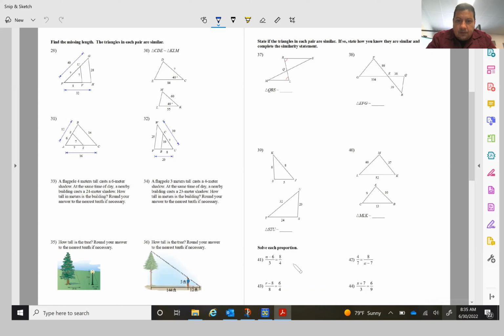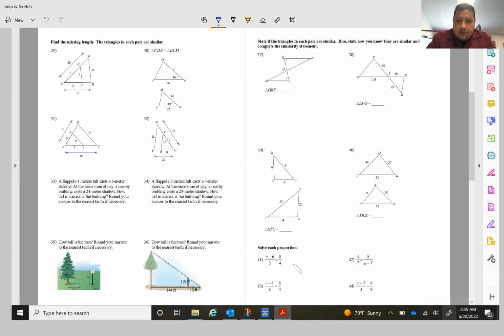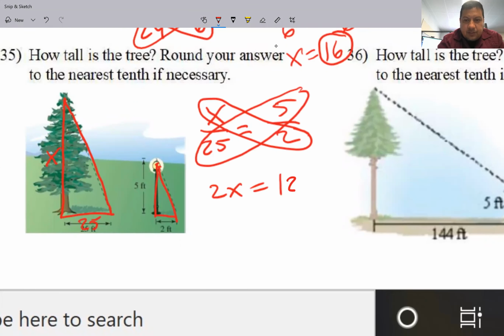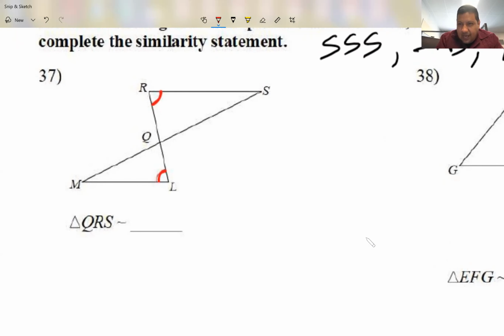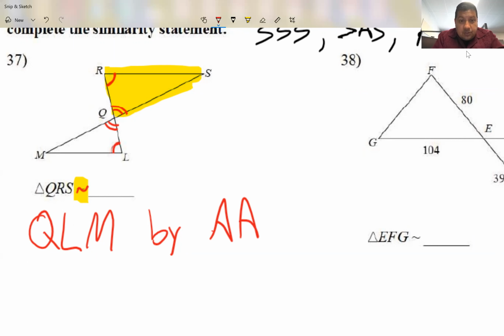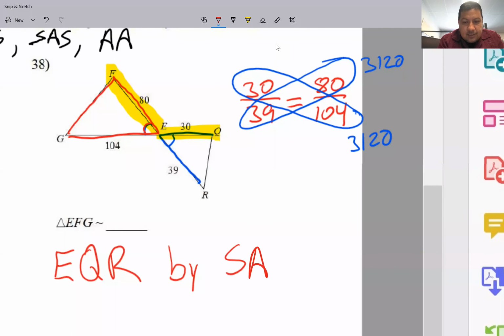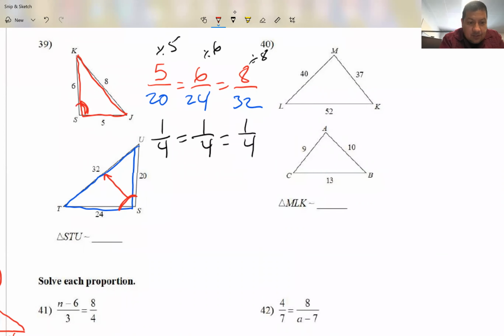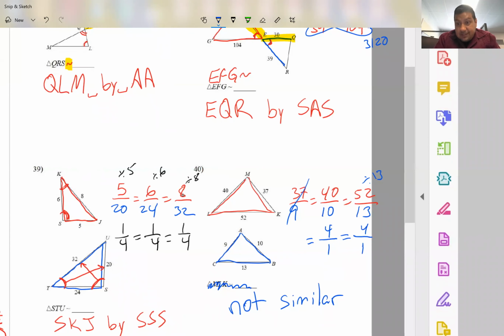Leonzo similar triangles